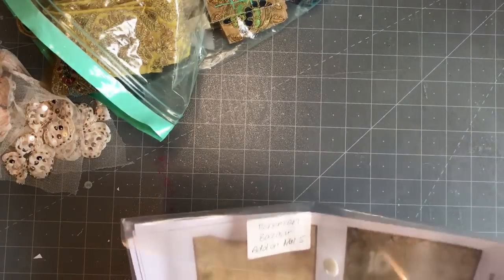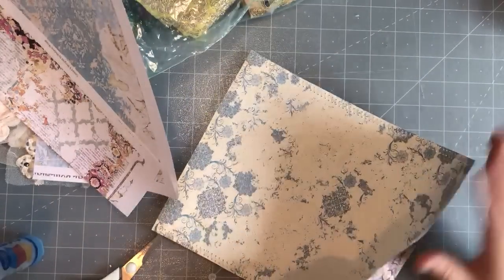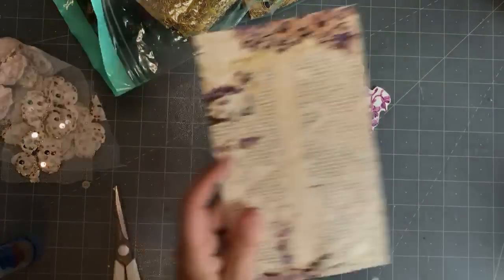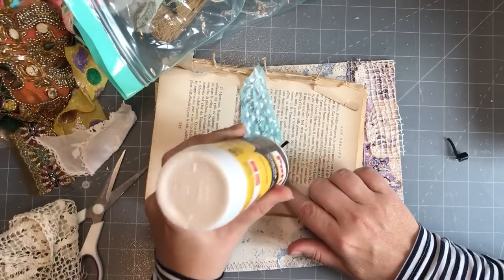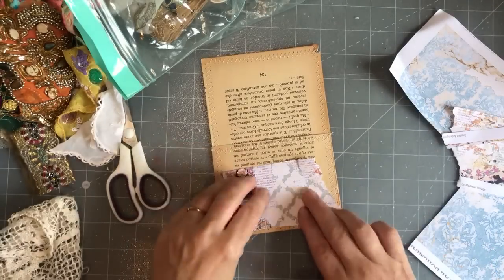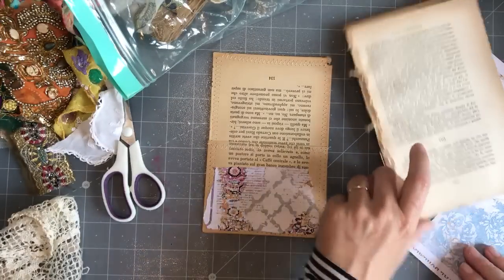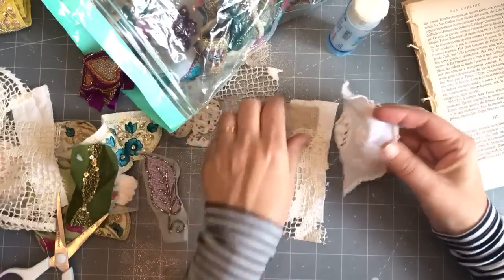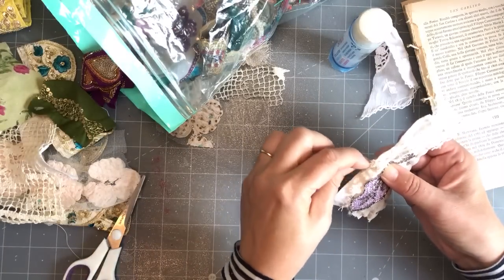3 in 30 minutes Alphabet challenge Letter Z: Zazzy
Hello lovelies ladies (and gents) the next letter is Z for Zazzy

Medieval Mirage